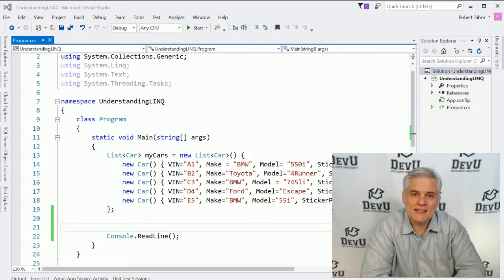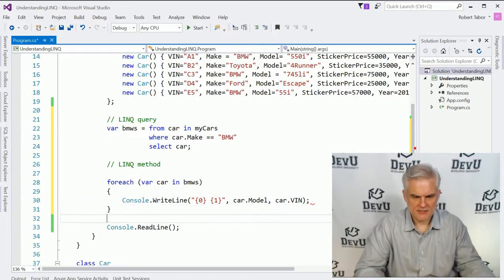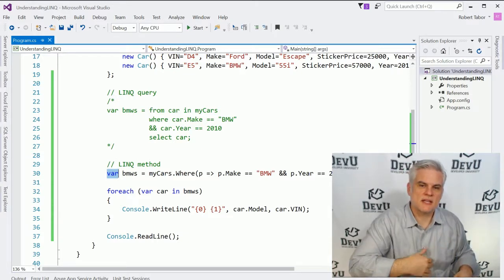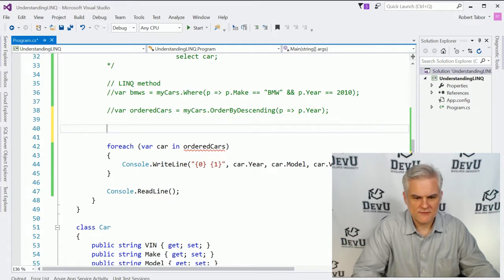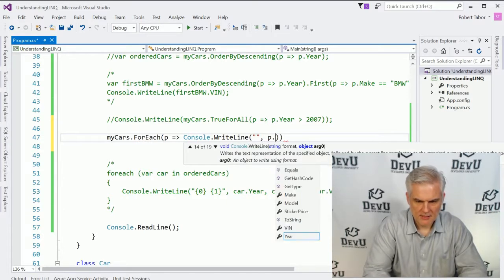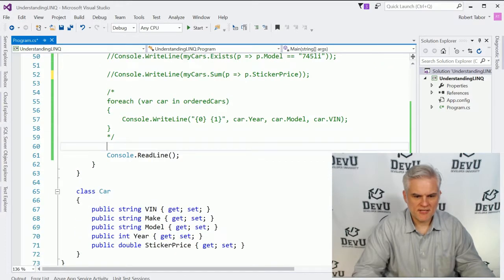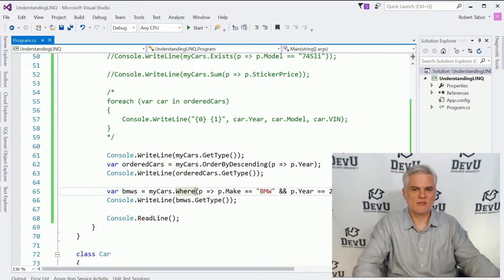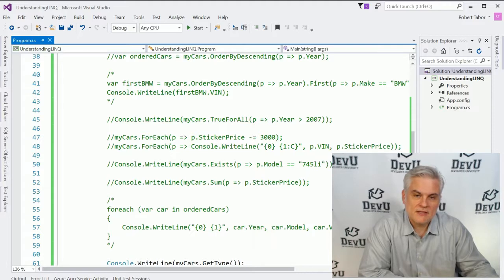21. Working with LINQ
Explore Structured Query Language and the LINQ syntax. See a demo projecting data onto existing types and new anonymous types.